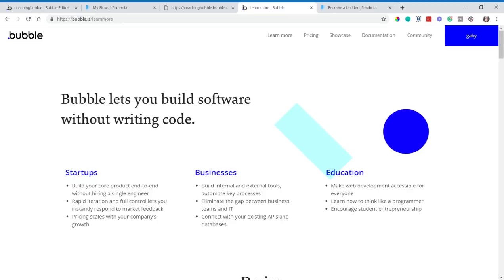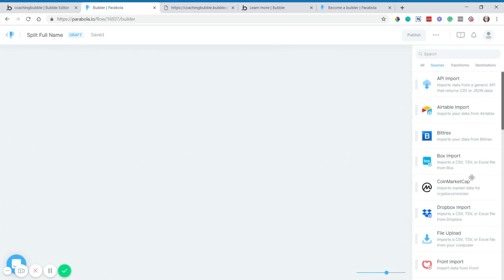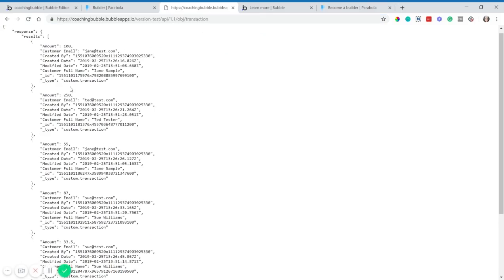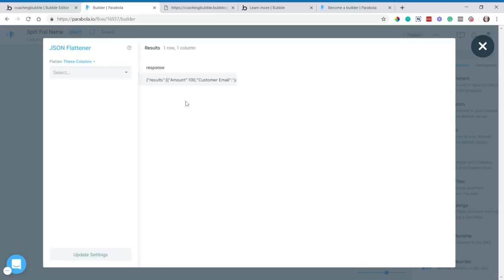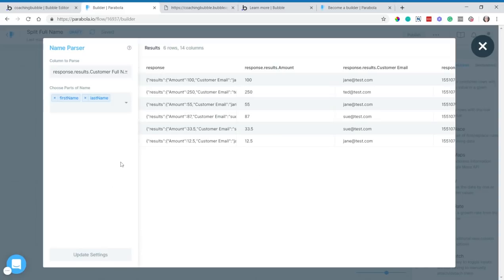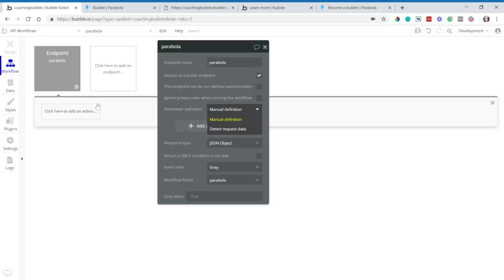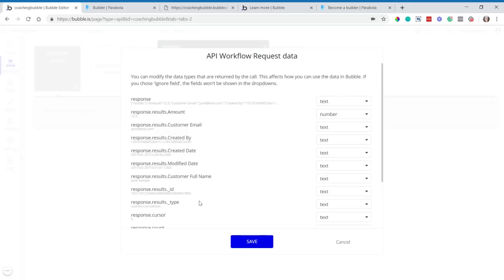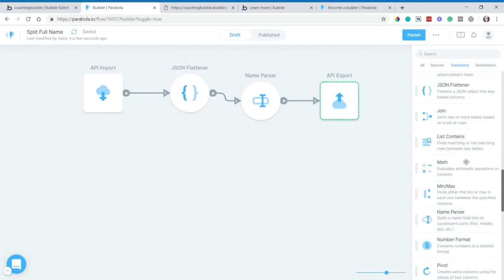Using Parabola with Bubble.io for Powerful Data Processing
One of the biggest assets of using Bubble.io to build your app is the capability it gives you to connect with third party resources. There are countless outside services offering even more functionality for your app, and you can use these other no-code tools right alongside what you've already built on Bubble.

If your app needs heavy data processing capabilities, you might have run into some roadblocks using Bubble by itself. If that's you, take a look at a service called Parabola, which might just give you the extra "kick" needed to process your data correctly.

This video teaches you how to use Parabola in combination with Bubble.io so you can
connect these two no-code tools together to build automated workflows that perform tasks on data. In this case, Bubble is the data source (where your data lives) and Parabola is a calculator that can run scheduled actions on the data, like summing numbers, finding duplicate records, and sending the data to other services like Google sheets.